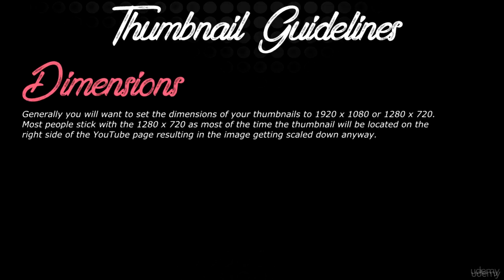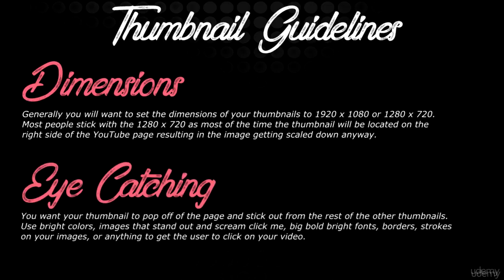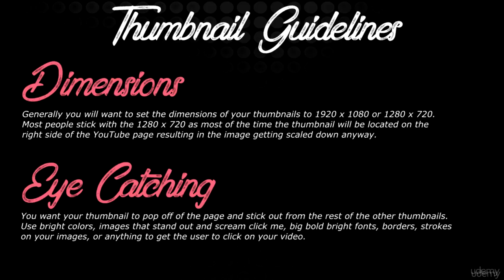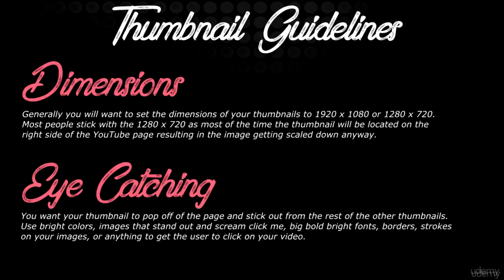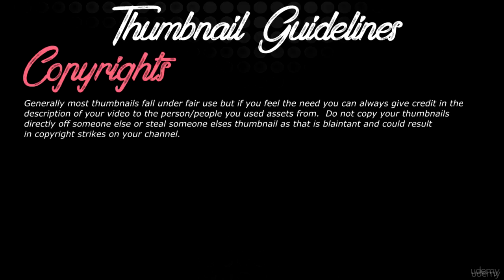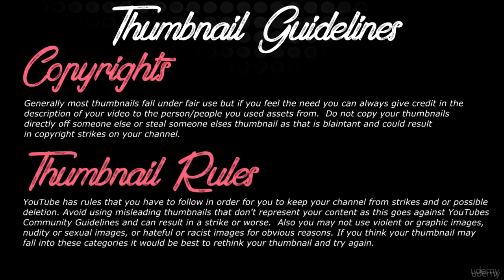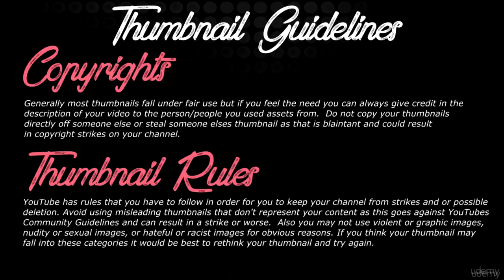021 Thumbnail Guidelines General Thumbnail Etiquette1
Top 10 YouTube Courses
Build a Business on YouTube.
How to Grow Your YouTube Channel.
Learning YouTube SEO.
Stand Out on YouTube.
Build a Fan Base on YouTube.